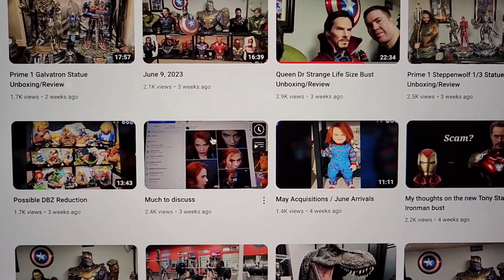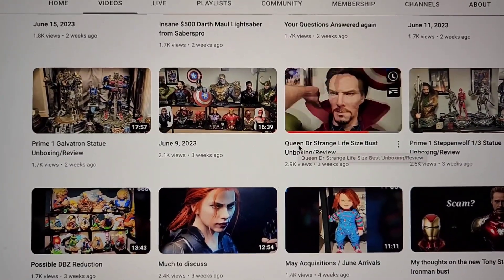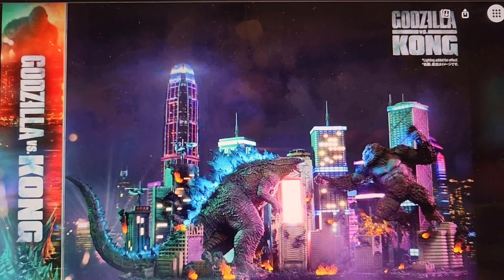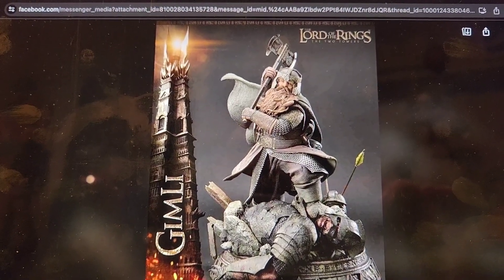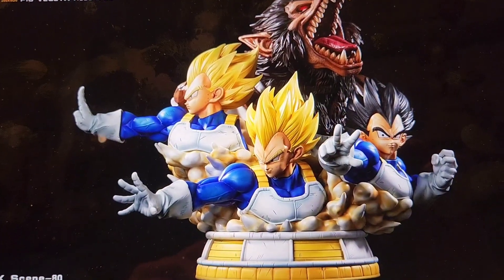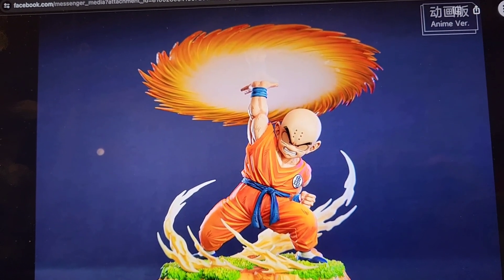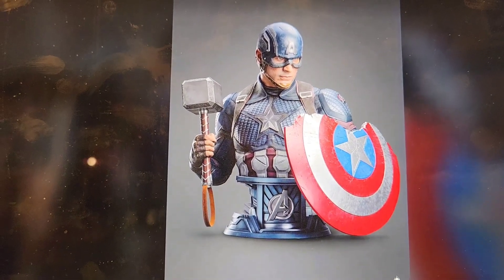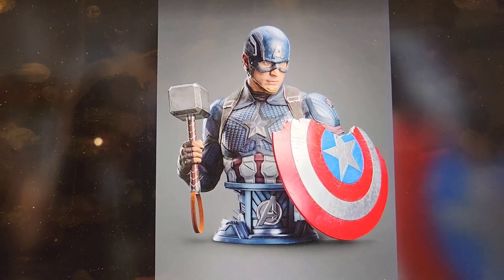This is going to be a crazy good statue month! July Arrivals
2nd Chance Rare Finds

Buy DBZ and other anime Statues from official sellers of DBZ collectors here

Buy infinity studios/queen studios are hard to find statues from Bruce Wei